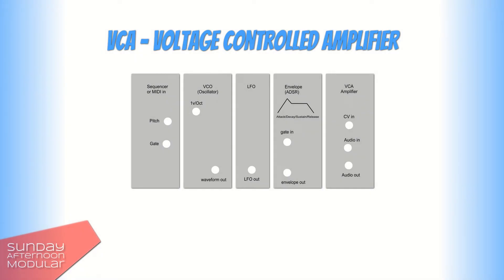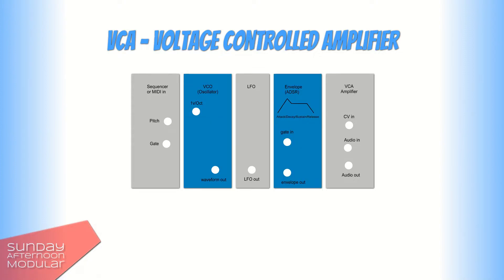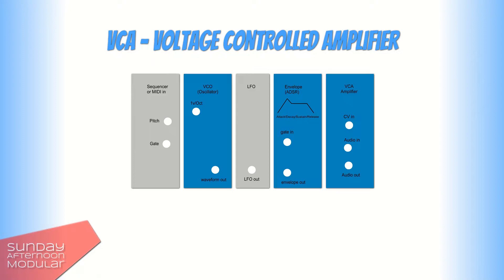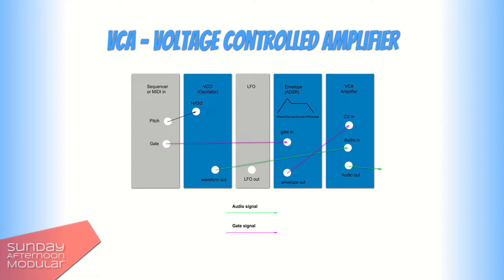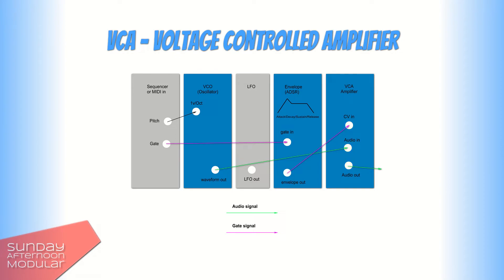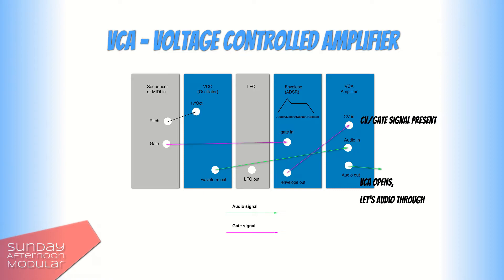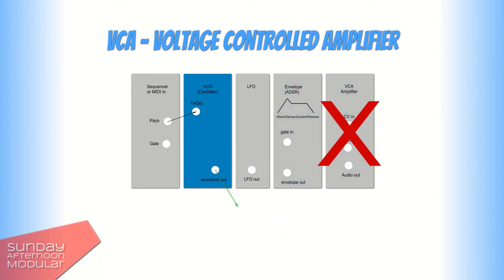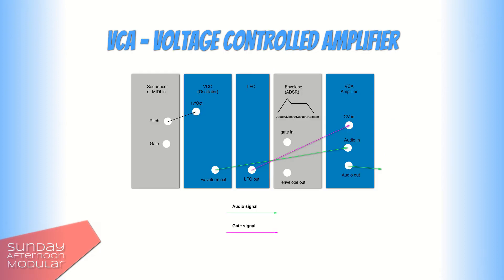WHAT IS A VCA? - and why you need one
In this video I will explain what a VCA does and why you need one in your modular synth.

Every support is highly appreciated!